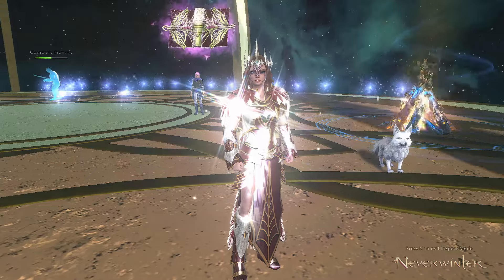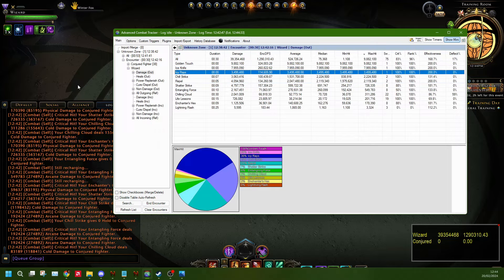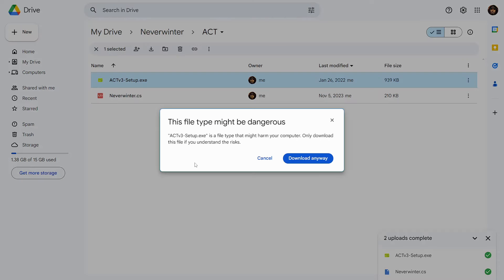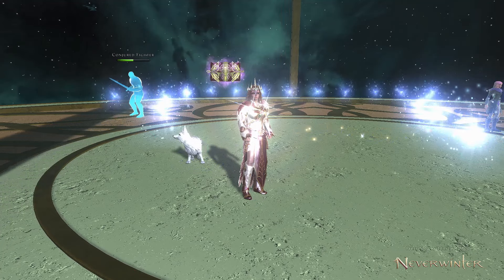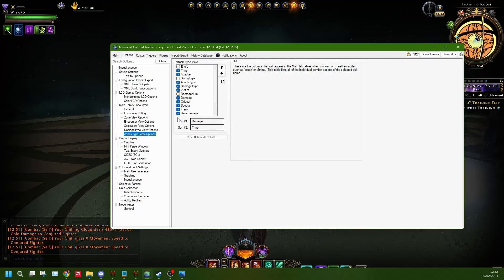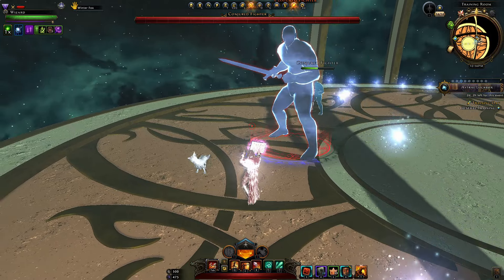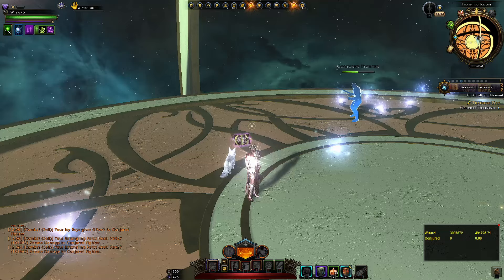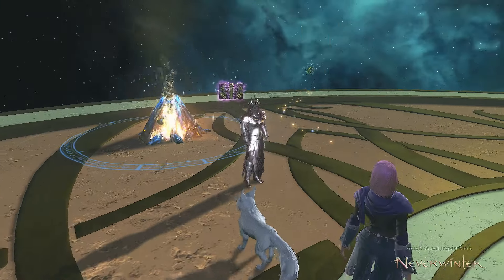How to Find Your DPS on Any Platform! (test) Mini Damage Board & Spell Timers! - Neverwinter 2024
Learning how to test ones damage can be extremely useful to figure out what you should be using, how and when! Here I cover how you can find your regardless of platform, but it is far far easier on PC with the combat logs and a parser! Here I also show how to setup a mini damage board overlay and spell timers for PC with the ACT software which can be really useful in certain content and just to see your performance!

TIME STAMPS
00:00 Intro
00:22 ACT Usefulness
01:47 What is DPS?
02:47 ACT Download & Install
03:48 Enabling Plugin & Parsing Combat Logs
05:52 ACT Settings
06:37 Damage Board Overlay (mini parse)
08:27 Spell Timers
10:30 Buffer Artifact Preview Testing
12:14 In-Game DPS Test (consoles only way)
12:58 DPS Chart
14:46 Conclusions